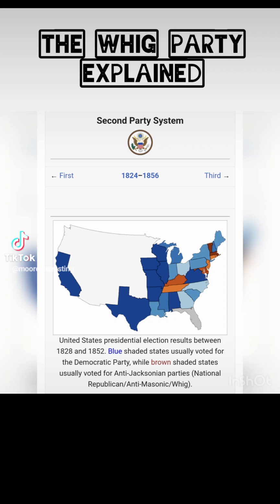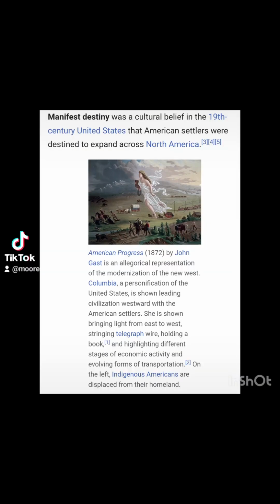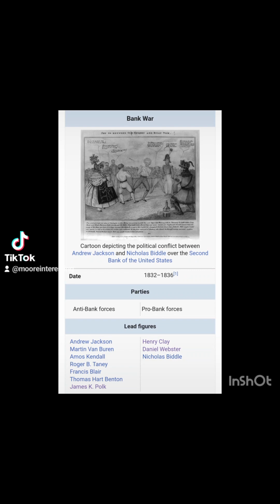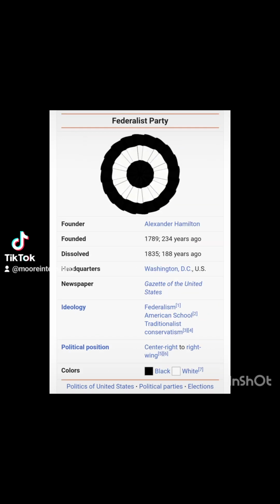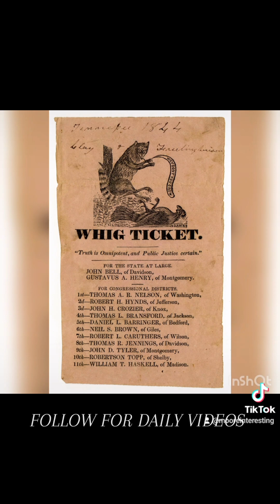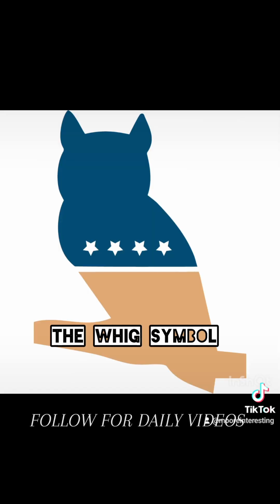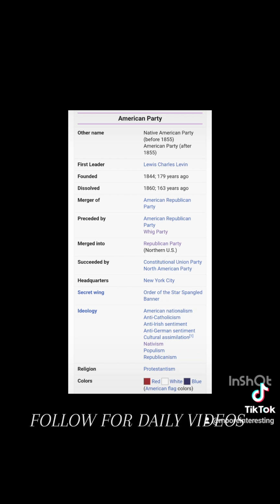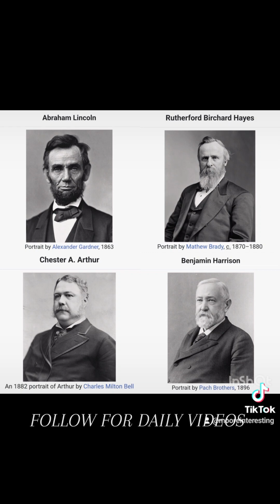THE WHIG PARTY EXPLAINED (Predecessor To Republicans)